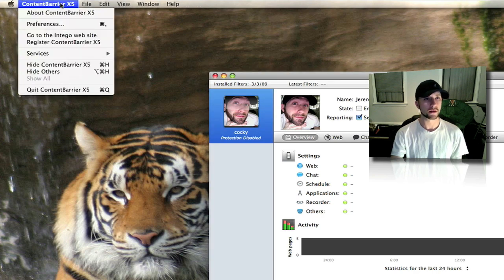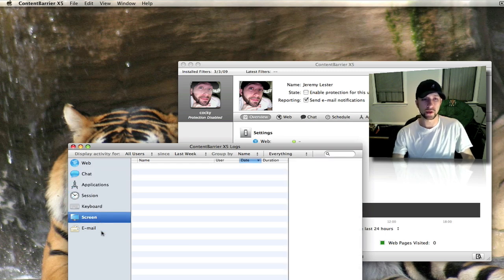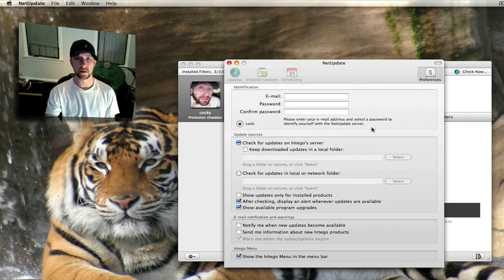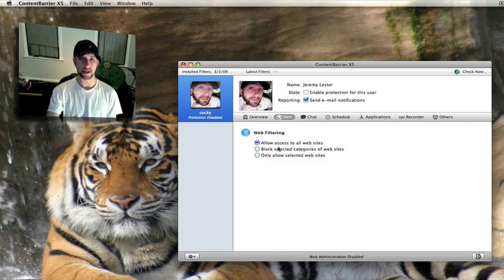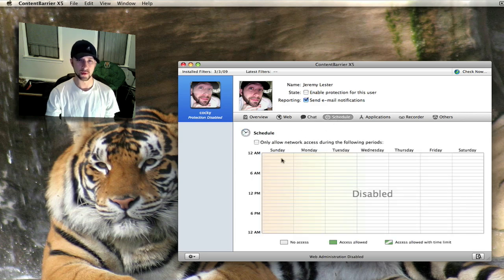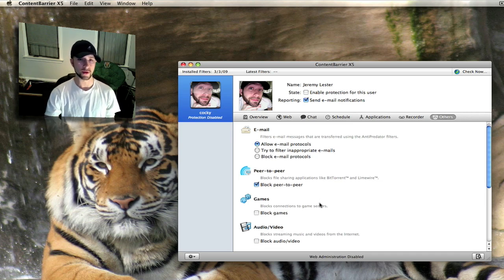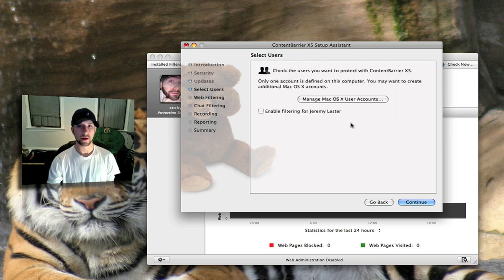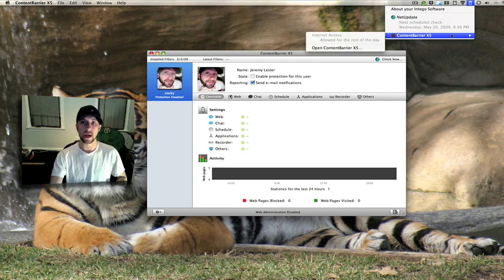Content Barrier - Review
Parental Controls software. Really good, easy to use piece of software. If you find the Leopard parental controls to not be good enough, definitely give this a try. It's a really nice piece of software, lots of configurations, very easy to use. Highly recommended...

AIM - cockyjeremy
Skype - cockyjeremy